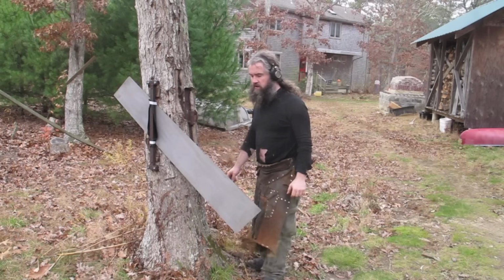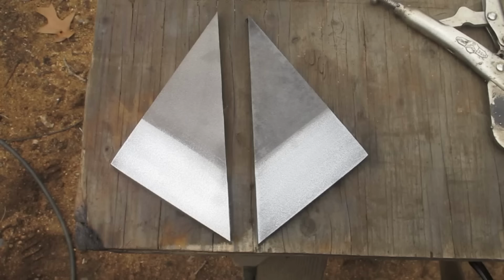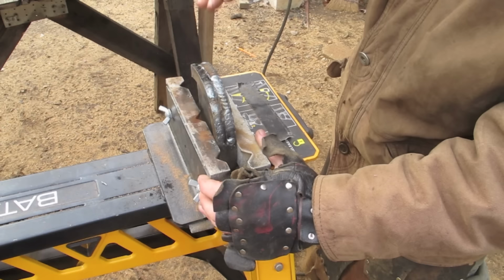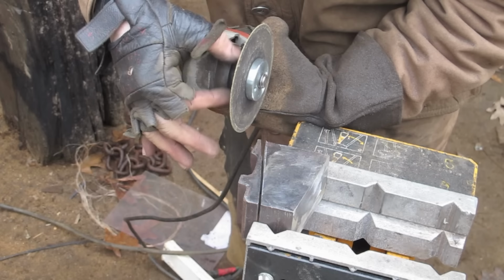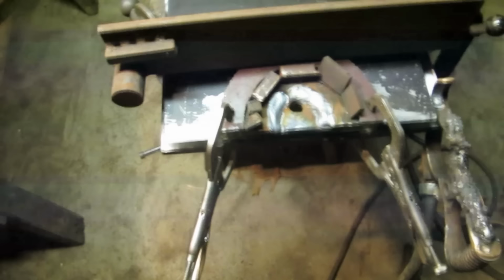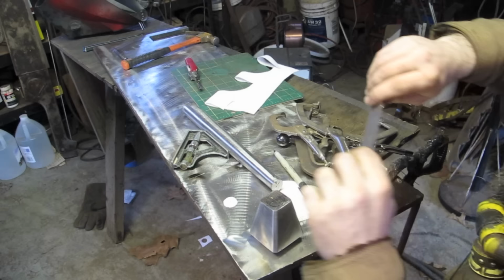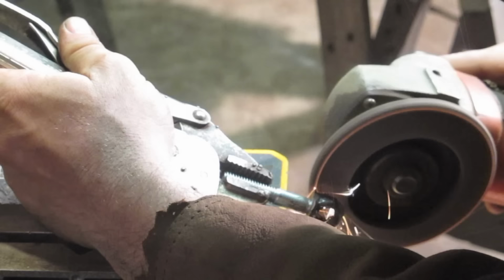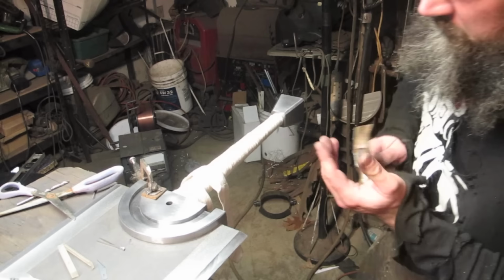Dragonslayer Build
Here's the facebook for more regular updates of what I'm up